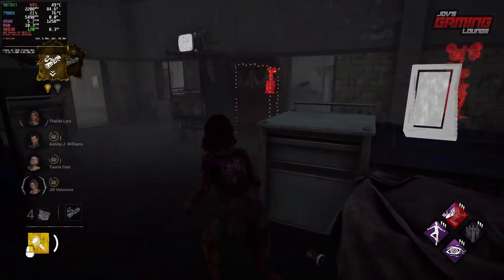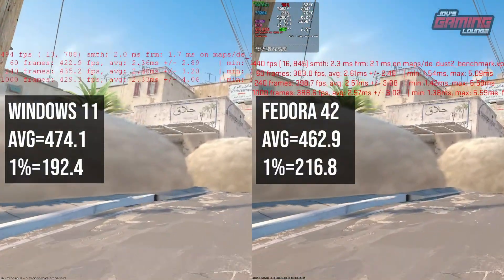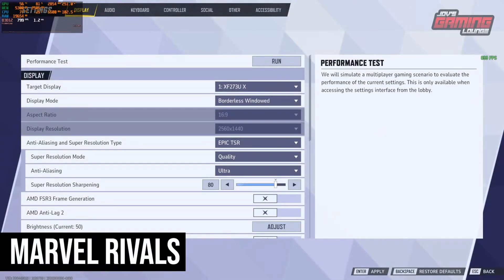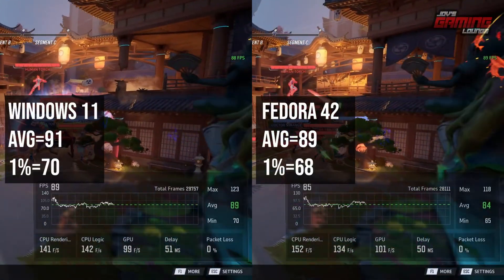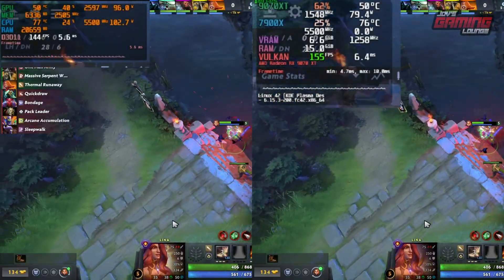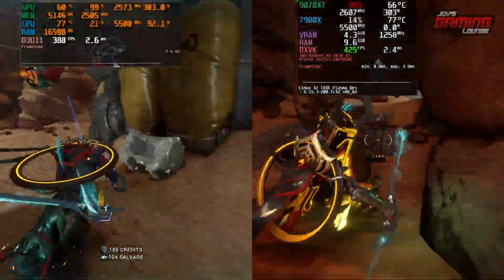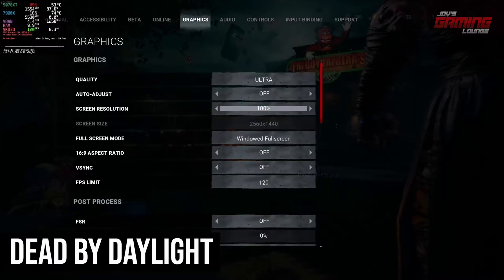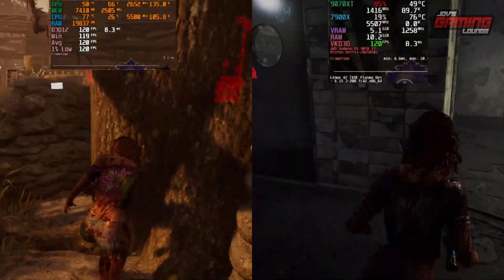Testing an RX 9070 XT on Windows 11 & Linux (Fedora) | Benchmarks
I recently purchased an RX 9070 XT. Its been about a month and i finally got around to doing a comparison from my main computer. Here i compare 5 of Steam's top 30 games that have a high 24 peak of players. I chose games that i have on hand.

00:00 Intro
01:26 CS2
03:24 Marvel Rivals
05:16 Dota 2
06:53 Warframe
08:41 Peak
10:16 Dead By Daylight
11:47 Outro

PC Setup:
CPU: AMD Ryzen 9 7900X
Motherboard: MSI X670E Gaming Wifi
Ram: G.Skill Flare X5 Series 32GB DDR5-6000
GPU: ASRock Radeon RX 9070 XT Steel Legend
SSD: Samsung 980 Pro SSD 1TB M.2 NVMe